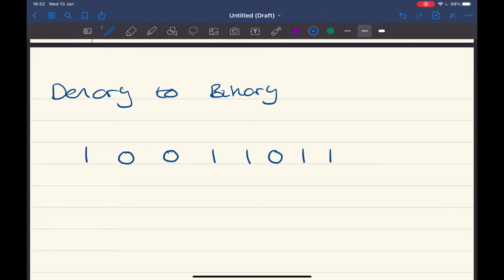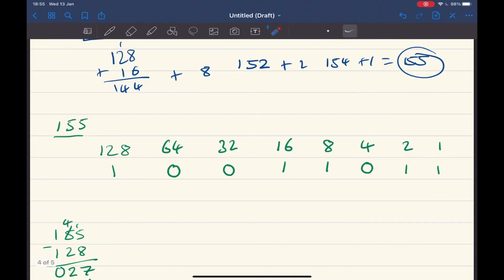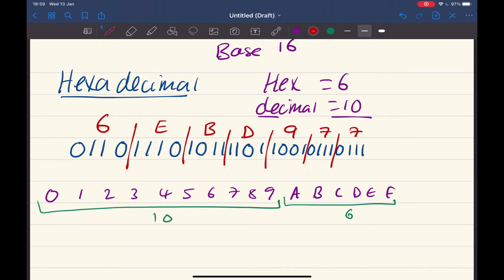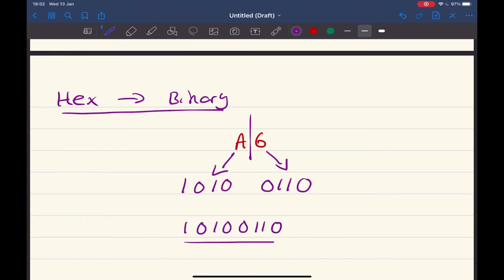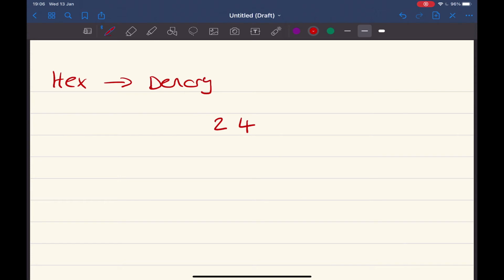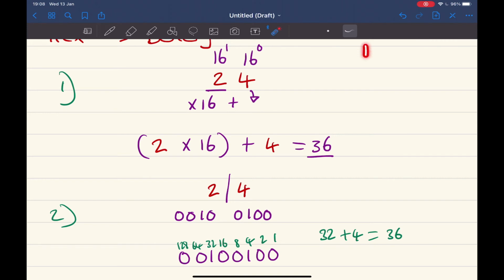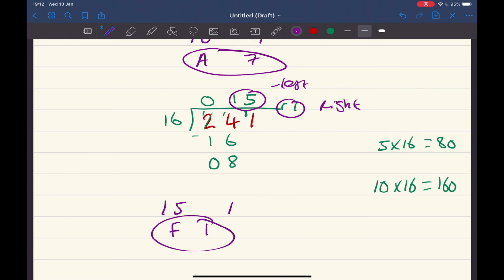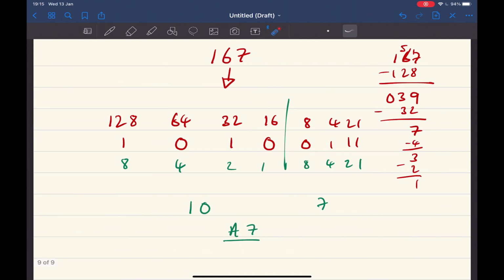Hexadecimal Conversions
0:00 Recapping Decimal (denary) to Binary conversions
3:26 Introduction to Hexadecimal
9:00 Hexadecimal to Binary
10:48 Binary to Hexadecimal
12:58 Hexadecimal to Decimal (denary)
16:39 Decimal (denary) to Hexadecimal